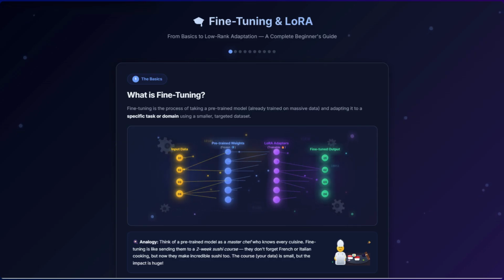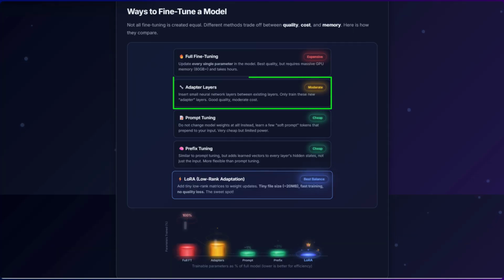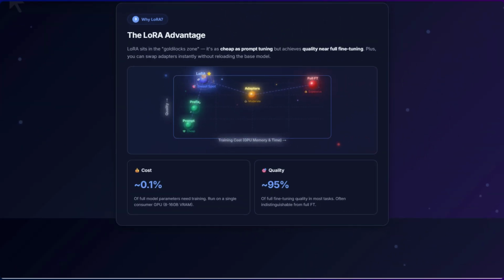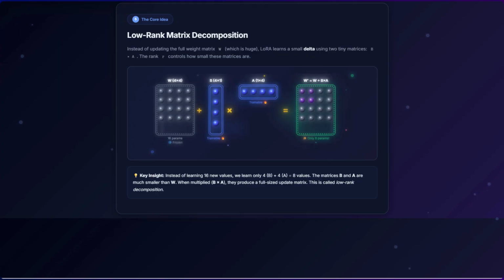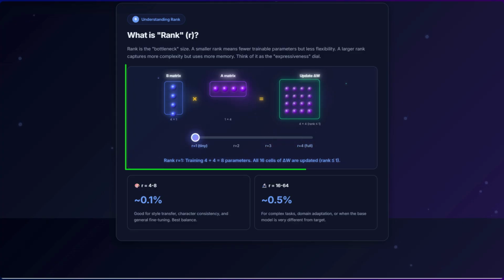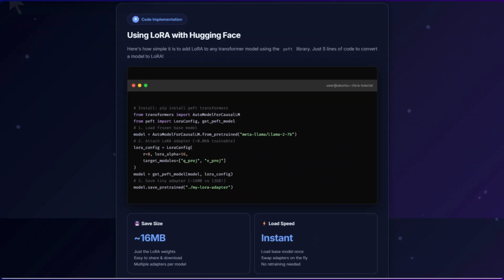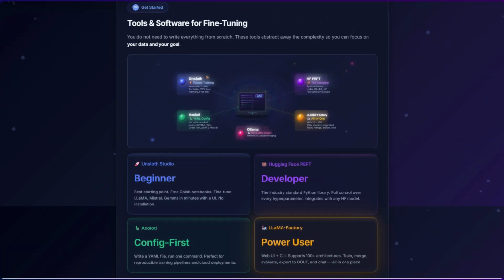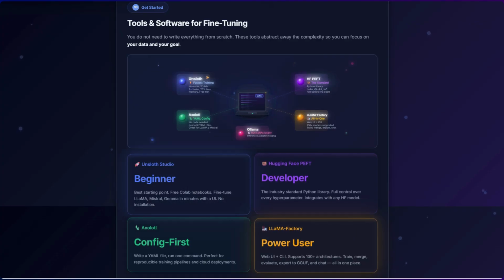🚀 Fine-Tuning & LoRA Explained — A Complete Beginner's Guide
What exactly is fine-tuning in AI and Large Language Models (LLMs)? And why has LoRA (Low-Rank Adaptation) become such a popular technique for adapting LLMs without needing massive GPU resources?

In this video, we break down Fine-Tuning and LoRA in a simple and visual way, starting from the basics and gradually moving into the core idea behind Low-Rank Adaptation.

📌 In this video, you will learn:

🔹 What fine-tuning means and why we fine-tune pre-trained models
🔹 How fine-tuning adapts a model to a specific task or domain
🔹 The difference between Full Fine-Tuning, Adapter Layers, Prompt Tuning, Prefix Tuning and LoRA
🔹 Why full fine-tuning can require significant GPU memory and computing resources
🔹 What LoRA (Low-Rank Adaptation) is
🔹 How LoRA reduces the number of trainable parameters
🔹 The basic idea behind low-rank matrix decomposition
🔹 What the rank (r) means in LoRA
🔹 How LoRA uses small matrices to represent weight updates
🔹 Why LoRA adapters can be much smaller than the original model
🔹 How LoRA can be used with Hugging Face Transformers and PEFT
🔹 A practical example of configuring LoRA with LoraConfig
🔹 LoRA parameters such as r, lora_alpha and target_modules
🔹 How to save and use a lightweight LoRA adapter

💡 Fine-tuning vs LoRA

Traditional full fine-tuning updates the model's parameters, which can require substantial GPU memory and compute. LoRA takes a different approach: the original model remains frozen while small trainable low-rank matrices are introduced to learn the required changes.

The tutorial also demonstrates how LoRA can be implemented using the PEFT library with Hugging Face Transformers and how a small adapter can be saved separately from the base model.

This video is designed for beginners and anyone interested in:

• AI model fine-tuning
• LoRA and Low-Rank Adaptation
• Parameter-Efficient Fine-Tuning (PEFT)
• Hugging Face Transformers
• AI model training
• Local AI and open-source models
• LLM customization and adaptation

If you are learning how modern AI models are customized, this video gives you a clear starting point for understanding Fine-Tuning and LoRA.